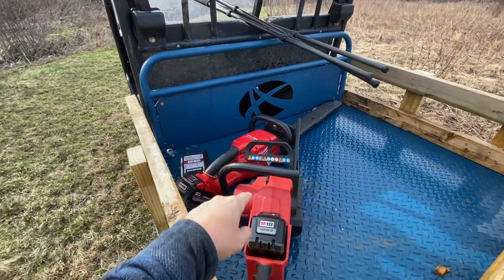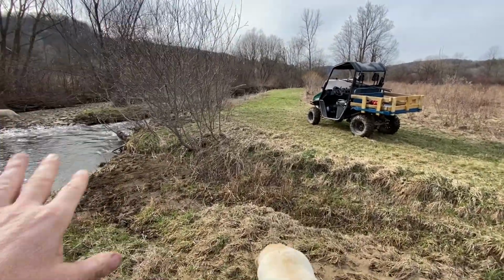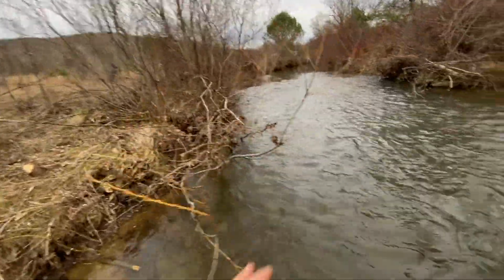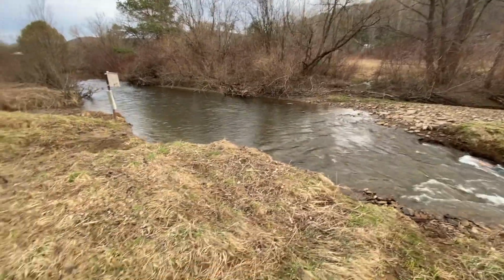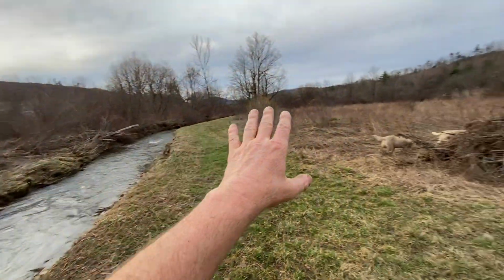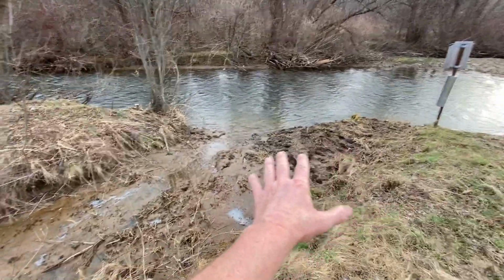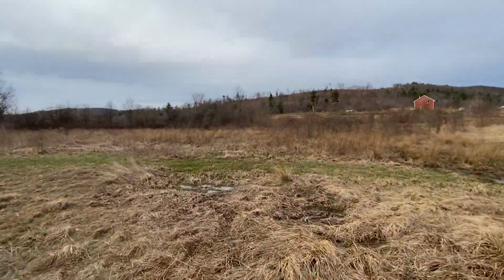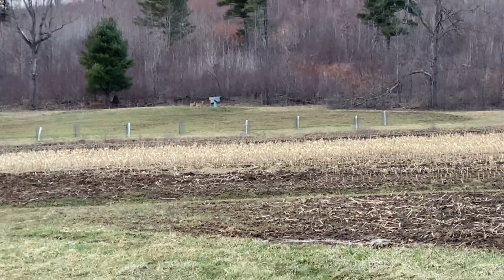Creek bank restoration update for Ducks and Trout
Heres some more work done on the creek bank. I'll order some wild rice to plant in the mud holes, maybe it will grow.